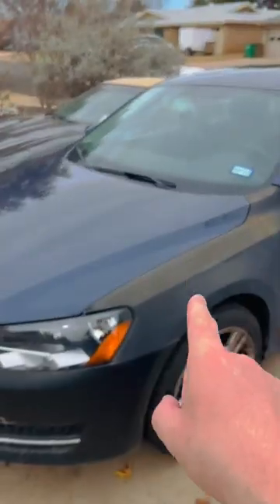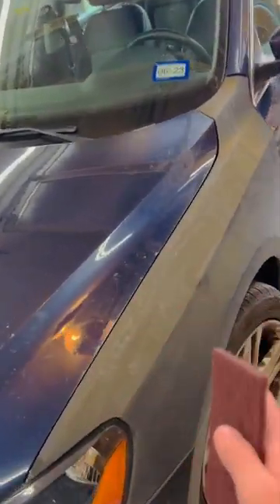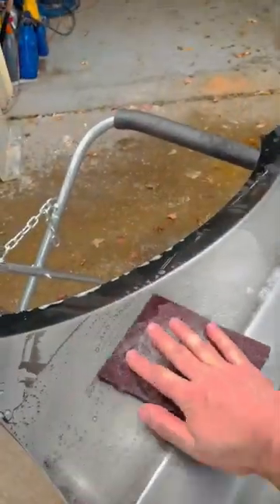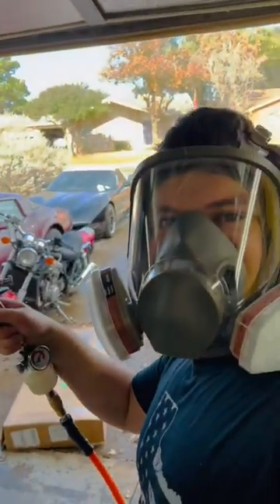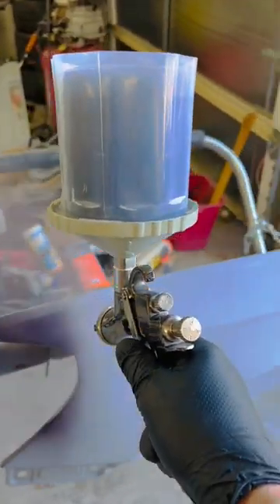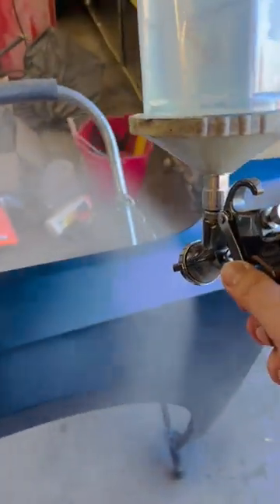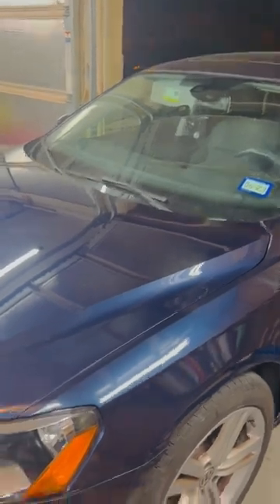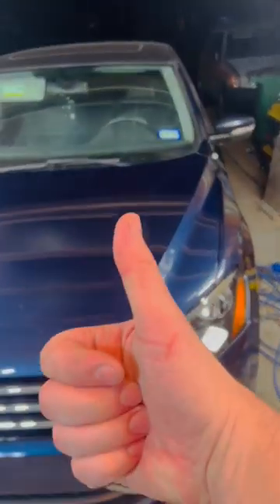Quick DIY Bumper and Fender spray paint in a dirty garage!!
Quick and unprofessional paint job on bumper and fender...